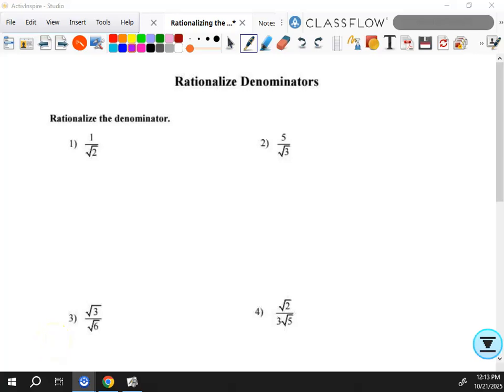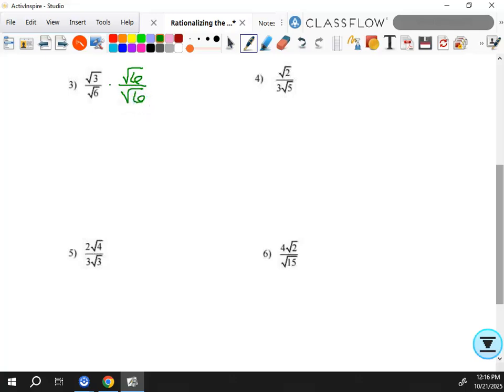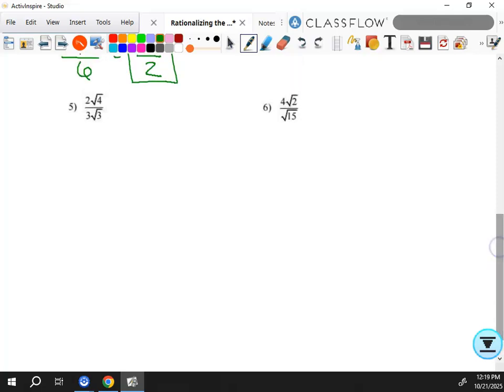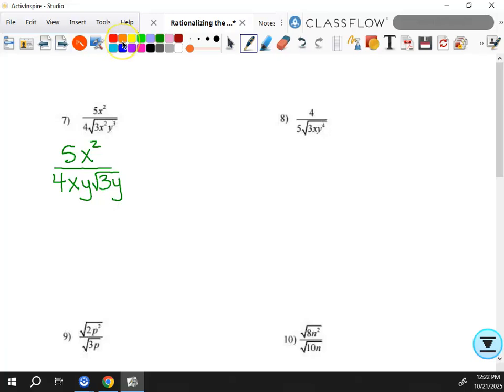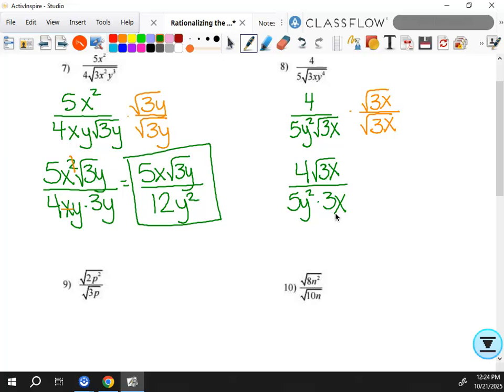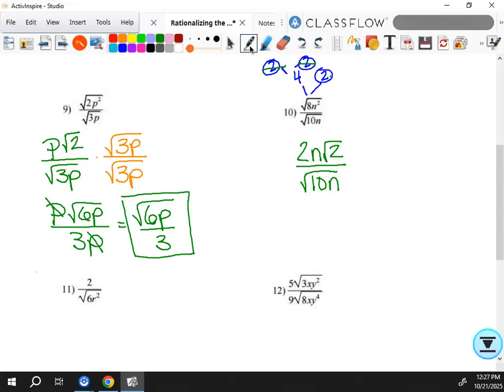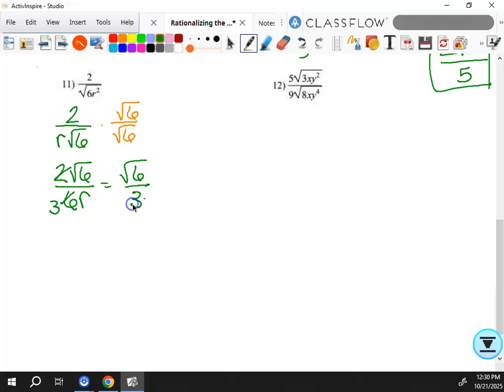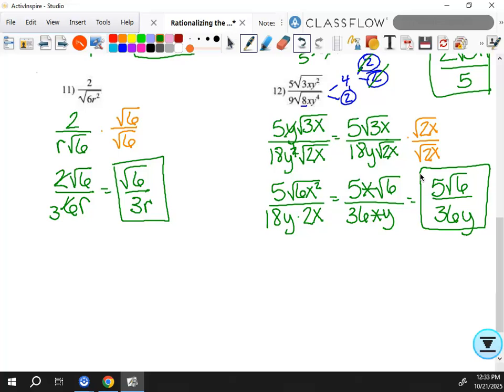Rationalizing the Denominator CA 2526